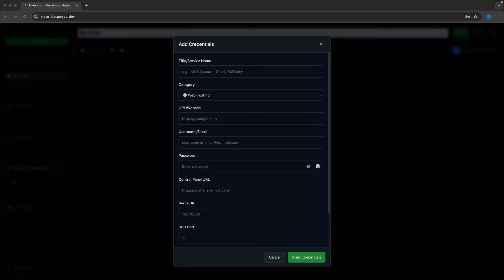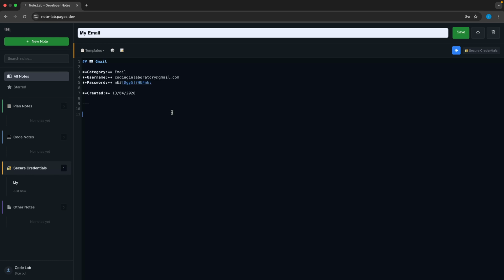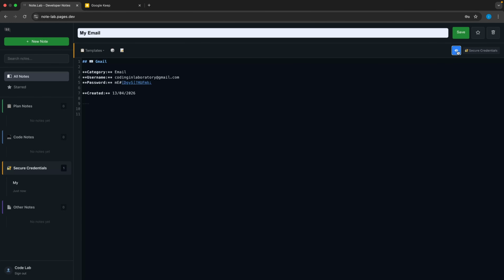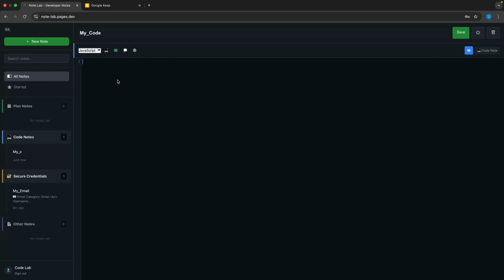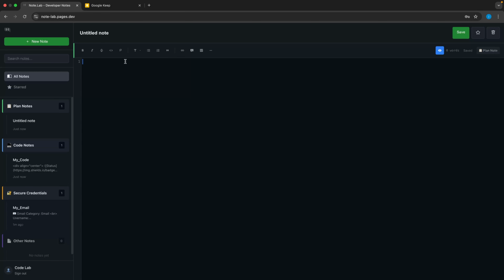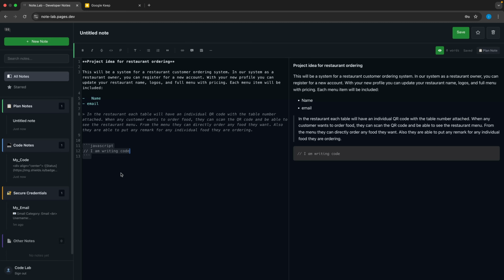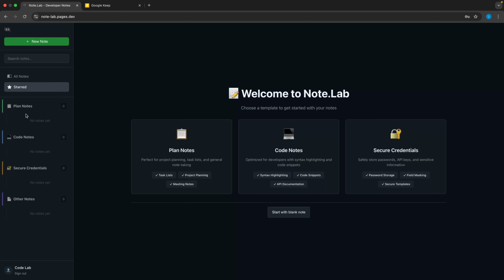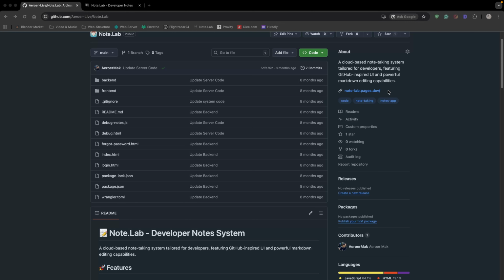I Built a Secure Note App (Fully Private & Open Source)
I built my own secure note-taking application because I didn’t want to rely on third-party platforms to store my personal data.

Most popular note apps are convenient, but they come with trade-offs — privacy, control, and data ownership. So I decided to create a self-hosted, open-source solution where everything stays fully under your control.

In this video, I’ll walk you through:
* Why I built this project
* Key features of the application
* The tech stack behind it

This project is completely open source, so you can explore the code, modify it, and even deploy your own version.

Features:
* Secure note storage
* Self-hosted system
* Privacy-focused design
* Clean and simple UI
* Developer-friendly structure

🛠️ Tech Stack
➡️ HTML, CSS, JavaScript
➡️ CodeMirror for markdown editing
➡️ Prism.js for syntax highlighting
➡️ GitHub-inspired dark theme